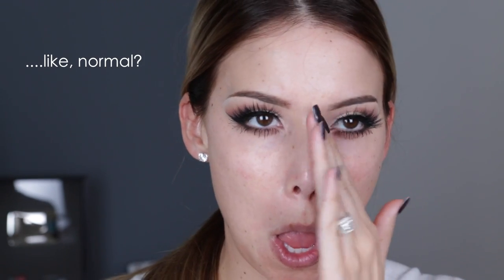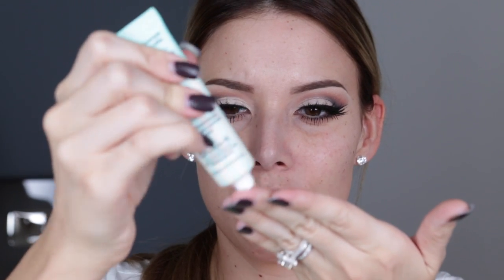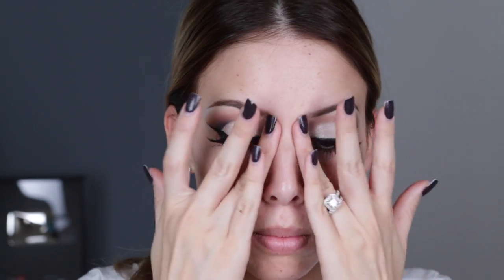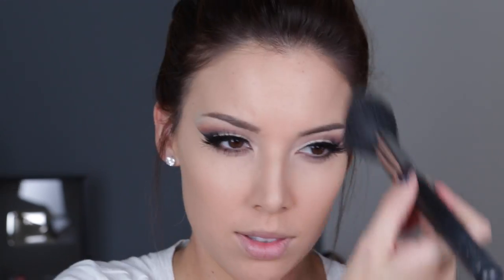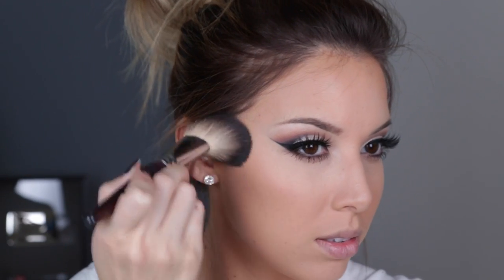Foundation Routine: Updated!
Finally!  An updated foundation routine with all my favorite products!

Make sure to read the description box for alternative favorites!

Mac "Sculpt" (available at Mac PRO stores, online, or in Malificent collection"
-Borghese brush, Sigma E40 brush for nose

My Favorite Powder Highlighters:
Girlactik Face Glow "Natural"

My Favorite Setting Powders:
Laura Mercier Translucent Setting Powder

Eye Makeup in this video:
Transition Color: Colour Pop eyeshadow "Mittens"
Crease & lid color: Lorac Mega Pro Palette
Lashes: Koko Lashes in "Goddess" from ladymoss.com